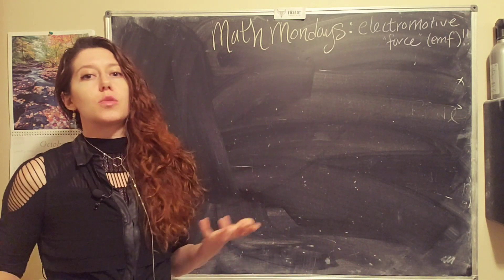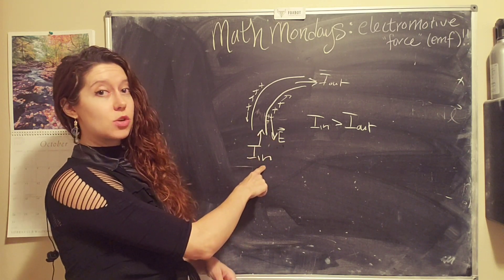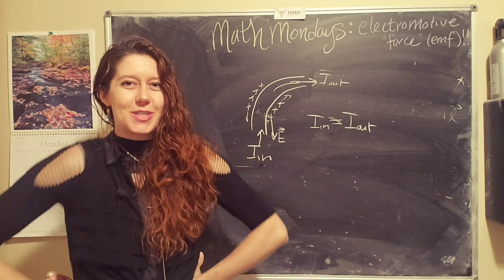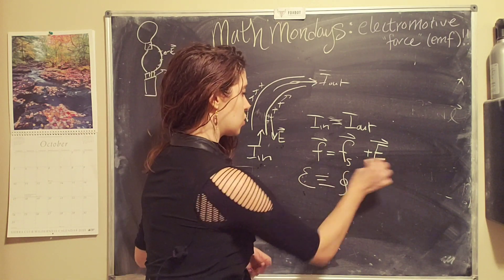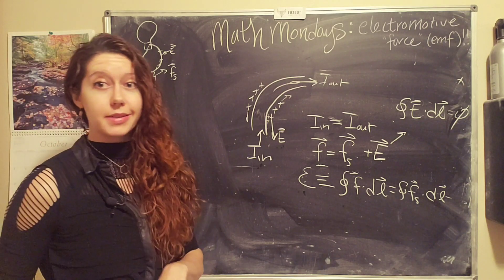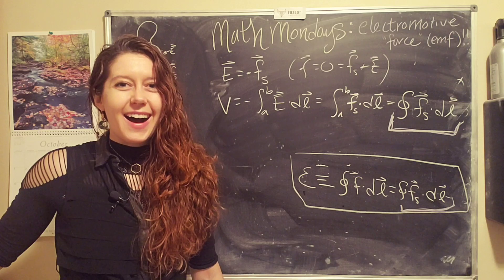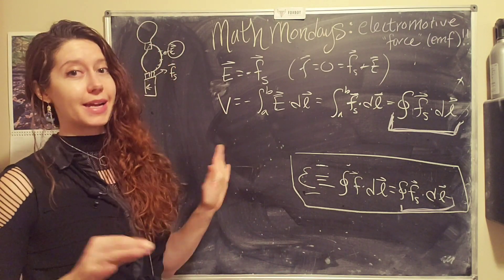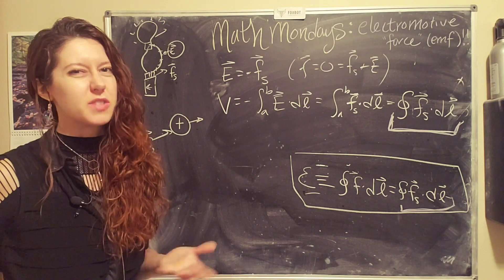What is electromotive force??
What makes a charge move? What does a battery do to our circuit? How do charges farther in our circuit "know" to move before they get pushed??? In this video, we learn about electromotive force (emf) and how the electric field can transmit signals to our charges before they feel any sort of pushing force.

These folks are a force for good in this universe through their support of STEM education: Christopher M., Samuel T.,  Tom D., Jeremiah J., and Dhruv S.!!